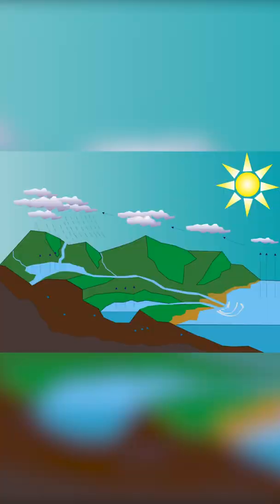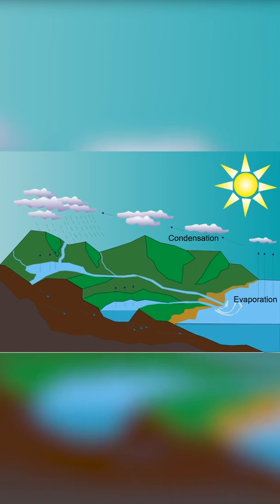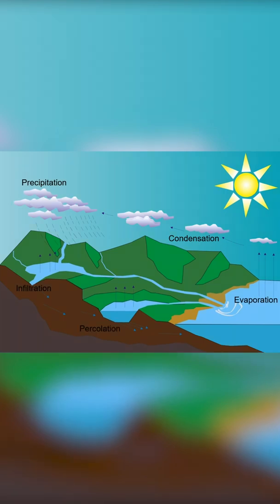Create Your Own Water Cycle Model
Learn how the water cycle works by creating your own model.

Water is one of our most valuable commodities and Arizona's conservation efforts continue to be important.  As your provider of this vital resource, Liberty wants to help you make every drop count.